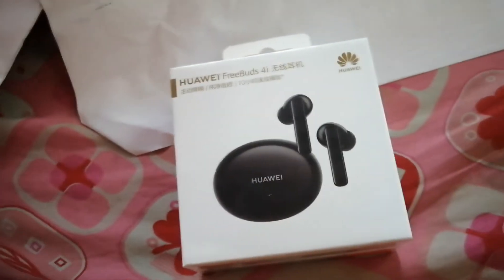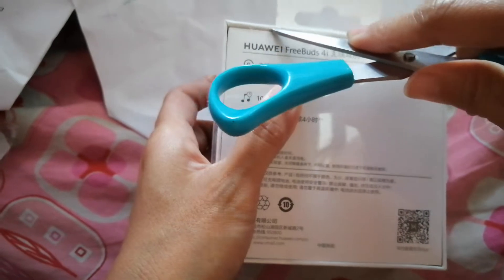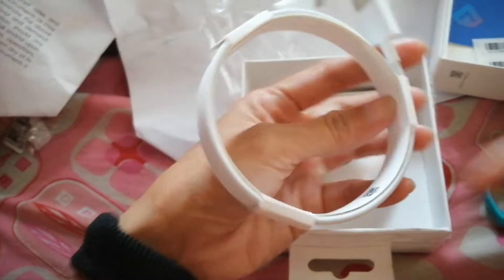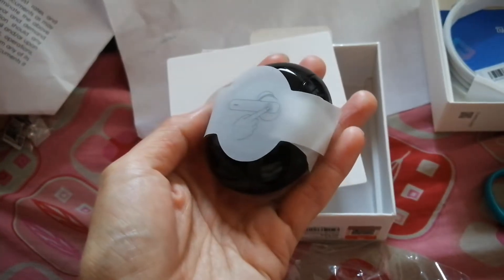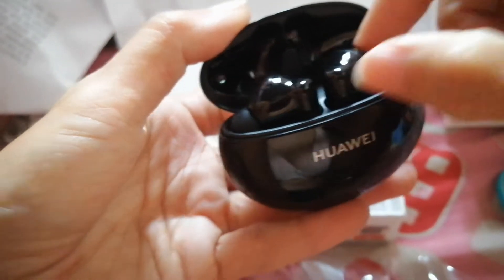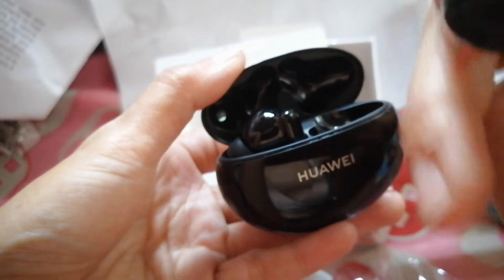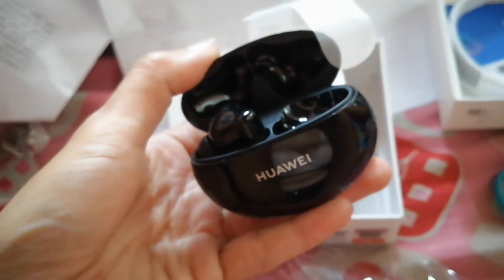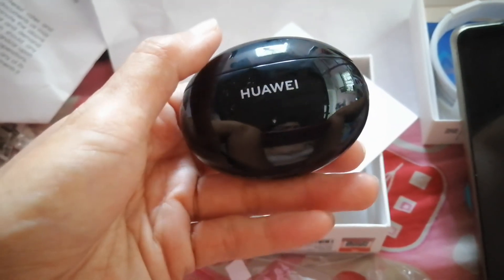unboxing Huawei Freebuds 4i